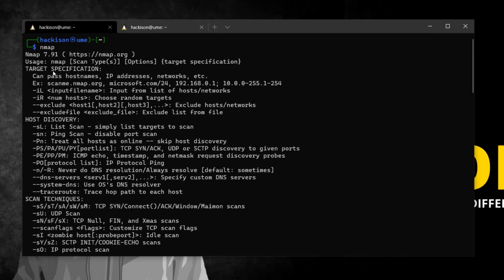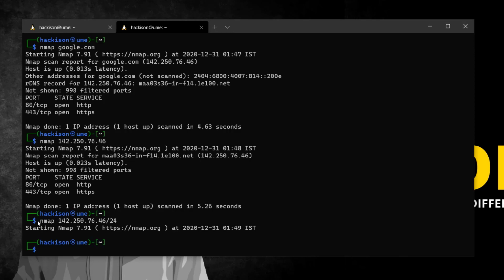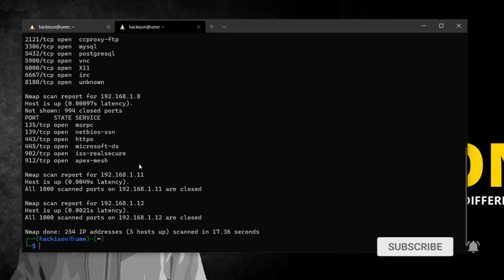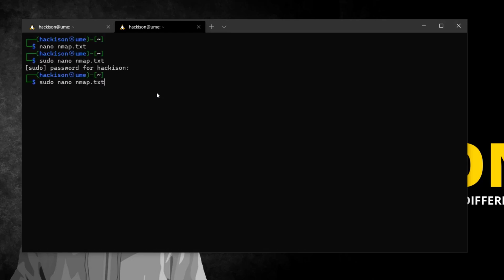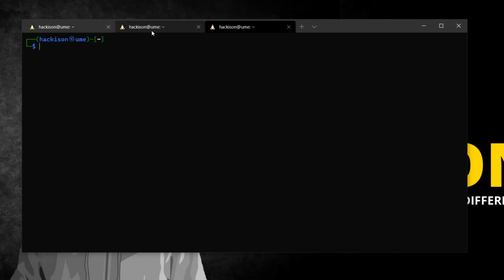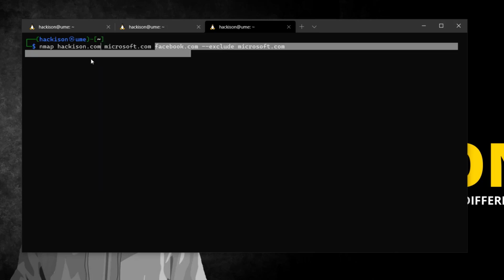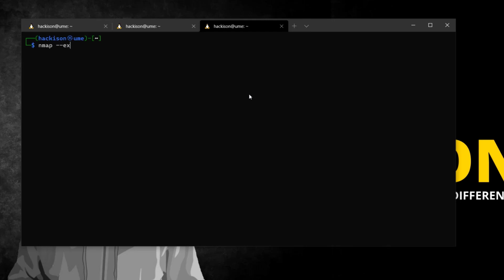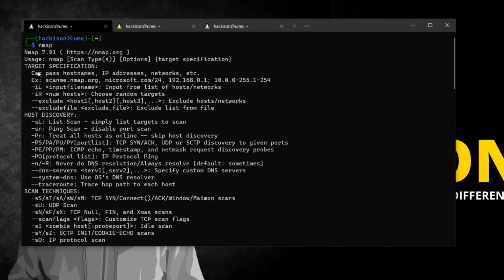Nmap Zero to Hero - Target Specification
𝗜𝗳 𝘆𝗼𝘂 𝗹𝗶𝗸𝗲 𝗺𝘆 𝘄𝗼𝗿𝗸 𝘀𝘂𝗽𝗽𝗼𝗿𝘁 𝗺𝗲 ..!